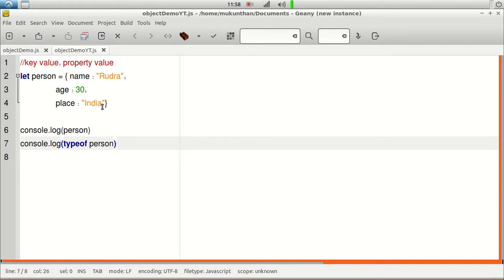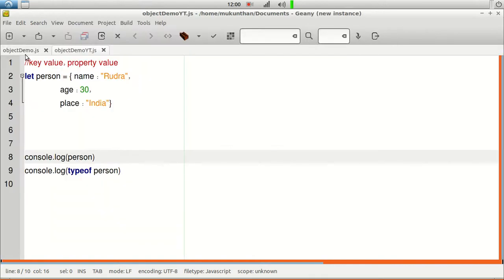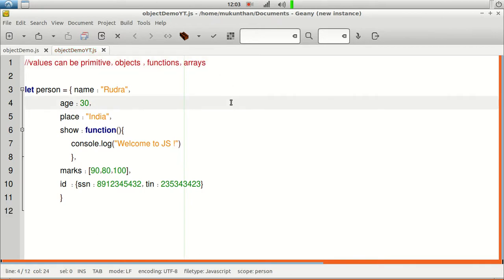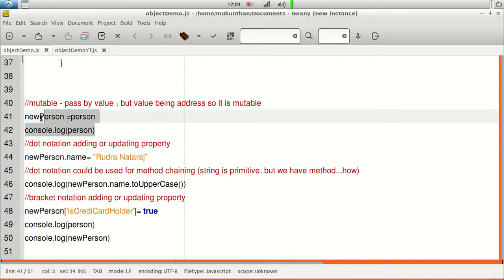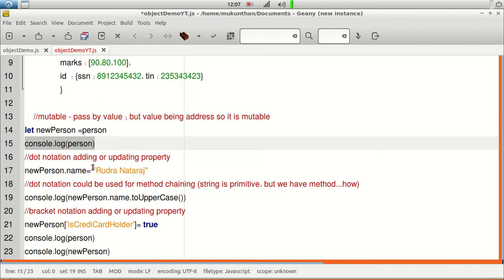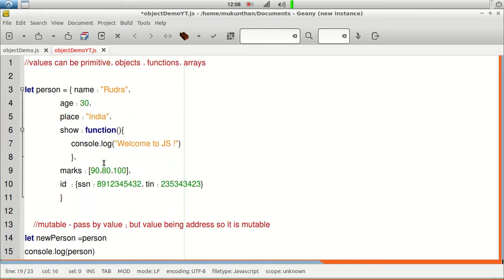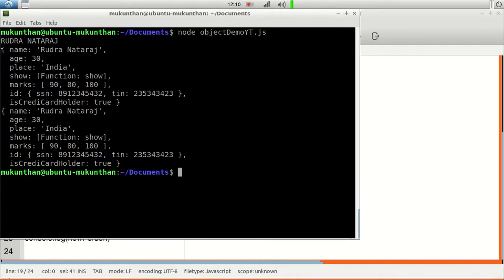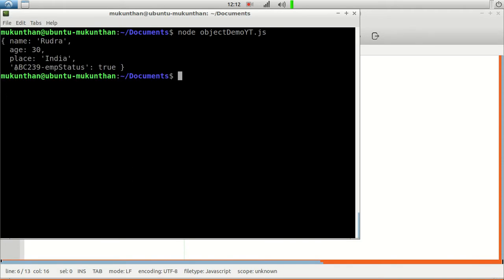JavaScript - Object - 004